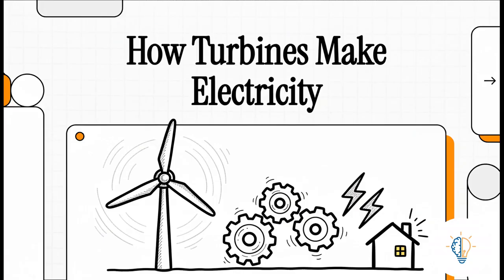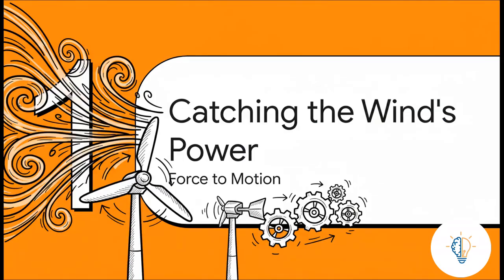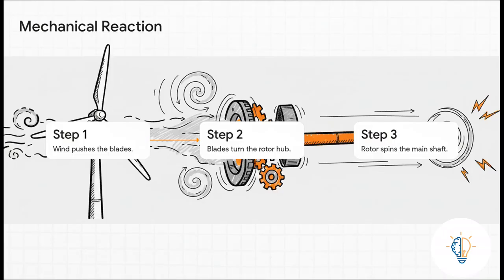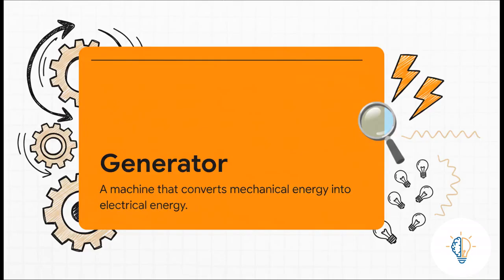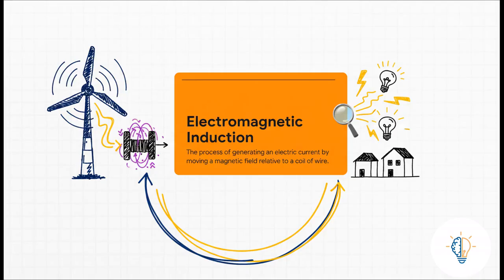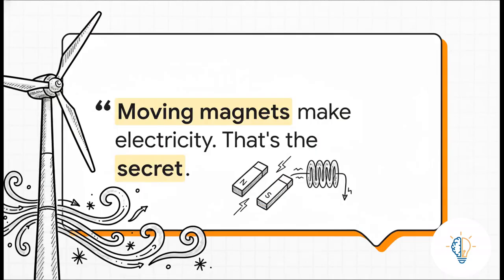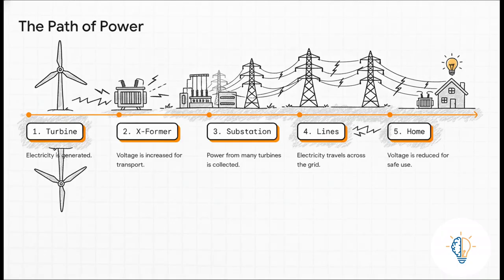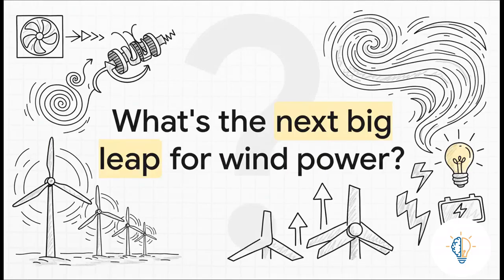How Do Wind Turbines Make Electricity?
Those giant spinning blades are harvesting invisible energy! 💨⚡ Wind turbines convert kinetic energy into electricity through electromagnetic induction. It's clean, renewable, and the technology is surprisingly elegant!